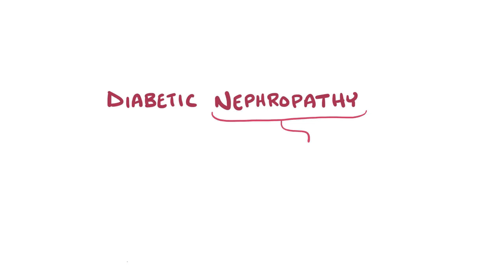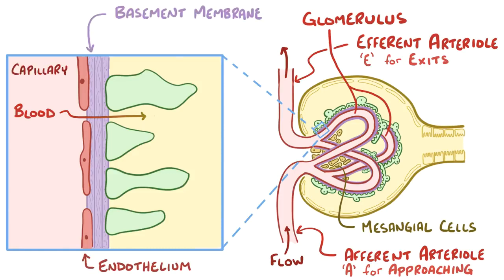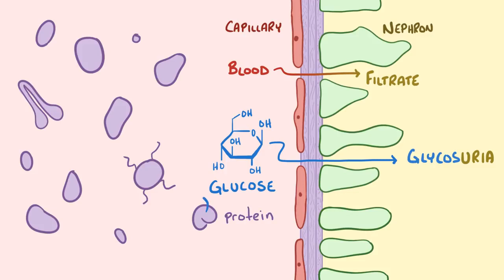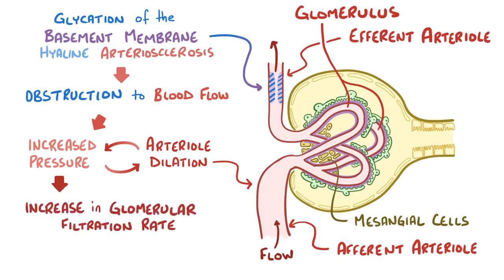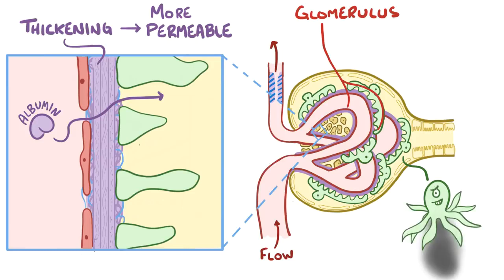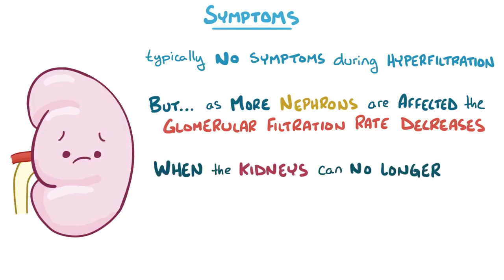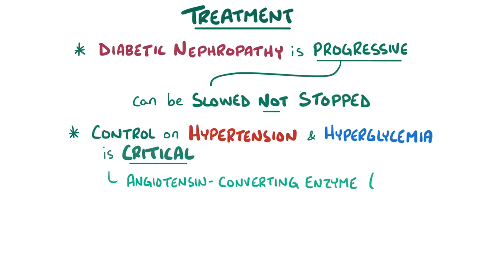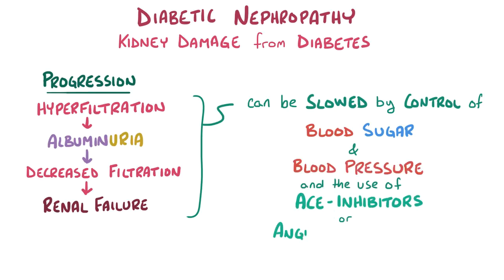Diabetic Nephropathy causes, symptoms, diagnosis, treatment, pathology